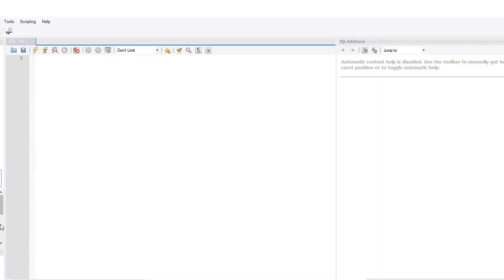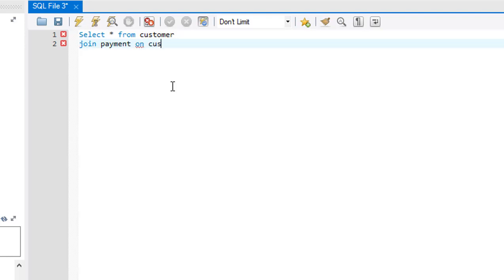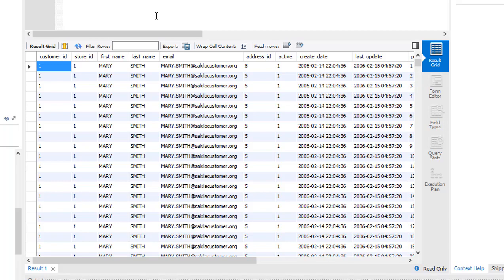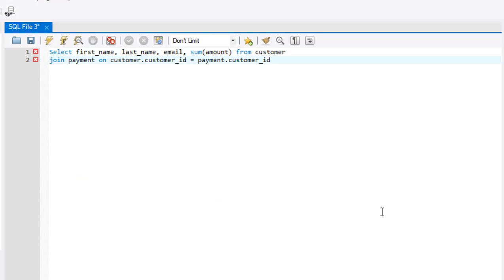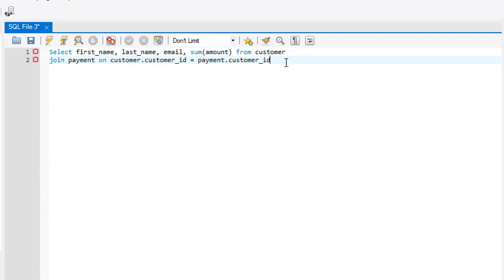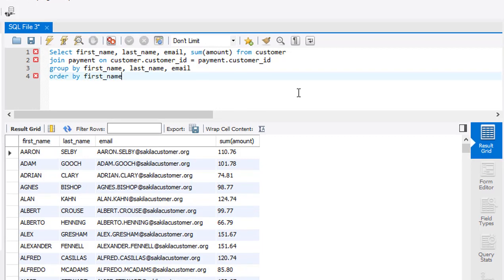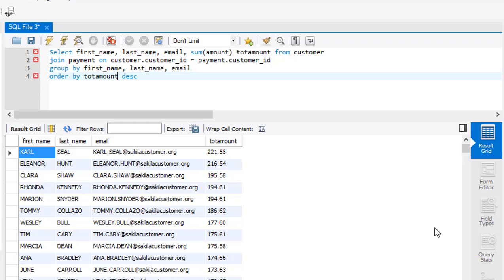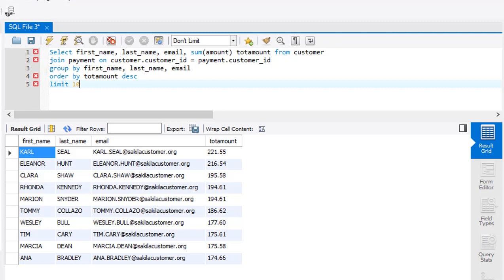SQL for marketers marketing analysts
SQL for marketers &  marketing analysts - Use Case to find top customers.
This is an example of how to use SQL for Marketing.  There is a full course available on Udemy if you are interested.  We provide in-person training on various topics in Digital Marketing and analytics.

Complete SQL for Marketers and Marketing Analysts, Digital Analyst and Web Analysts is available

These use cases used MySQL and Sakila database (sample database that comes with MySQL)